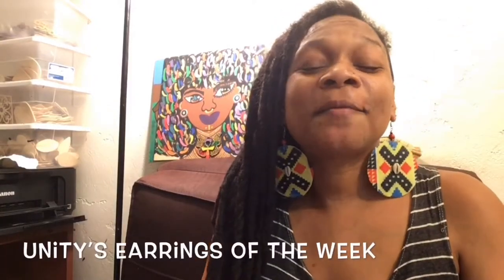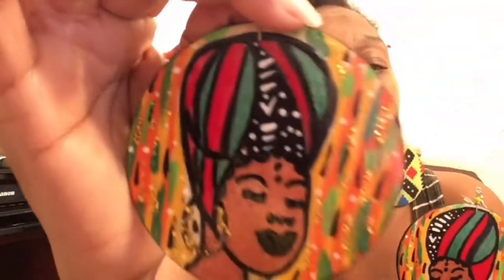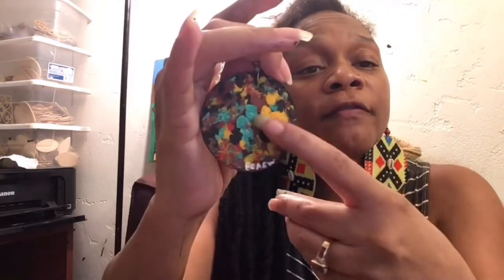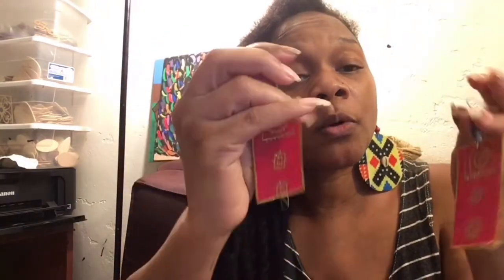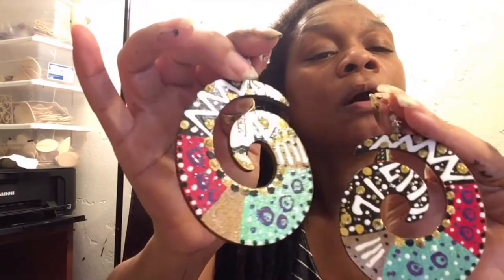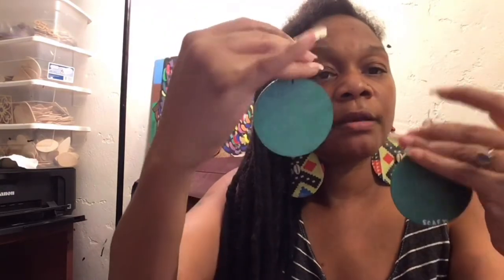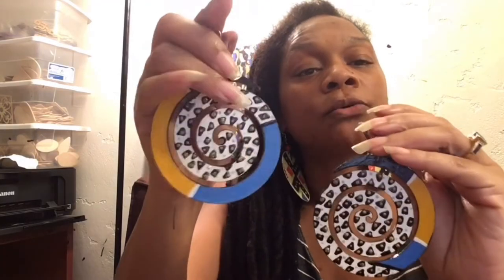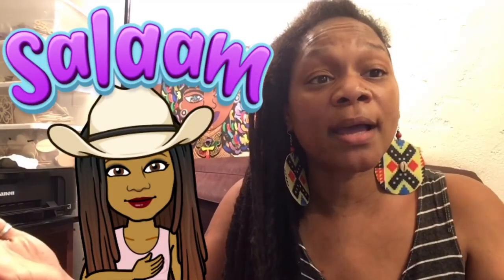Unity’s Earrings of The Week (Hand Painted Earrings) Afrocentric Wearable Art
➡️How to Make DIY Unity’s Afrocentric Rasta Black Eyed Peas Designs (How to Paint Draw Creative) Hand Painting Earrings

➡️If you would like to purchase the Afrocentric African Woman Design Video send $20 to pay links below❤️🔽
➡️🌟Next Paid Video will be, on learning how to create Unity’s African Hut Designs:Send $20.00
within 24-48 hours of purchase.

means, I will earn a small fee, if you purchase from links to Amazon.com The earnings I make, goes back into my channel. Thanks so much for your support

4 ounce
8 ounce
Dura Art Gloss
8 ounce

Acrylics Paints I use❤️
Americana Acrylic Paints
Folk Art Acrylic Paints
Golden Acrylic Paints

Paints I used in this video
Cobalt blue Folk Art
Raw Sienna Folk Art
Saffron Yellow DecoArt
Snow White DecoArt
Metallic blue folk art
Gold Metallic DecoArt
Black Lamp DecoArt
True Red DecoArt
Gold Glitter

Bead Reamer

Tackle life Rotary Tool kit

Stylus Tracing Tool (for Unity’s Trace Stencils)❤️

Resin Heat gun